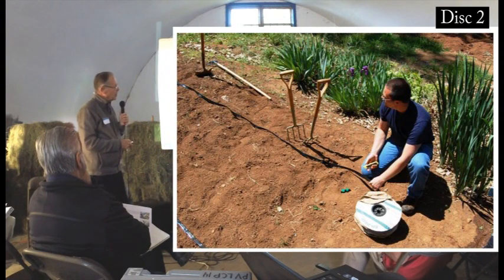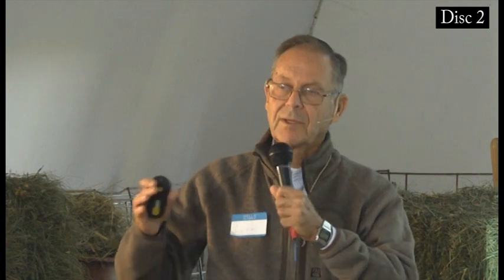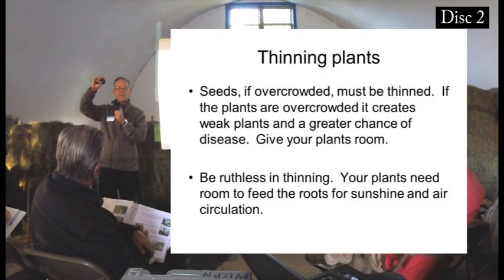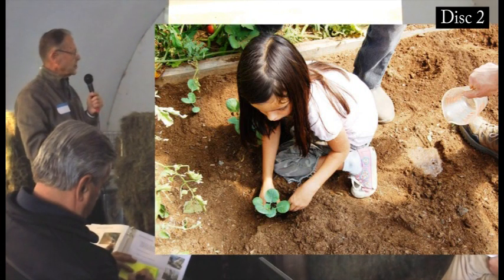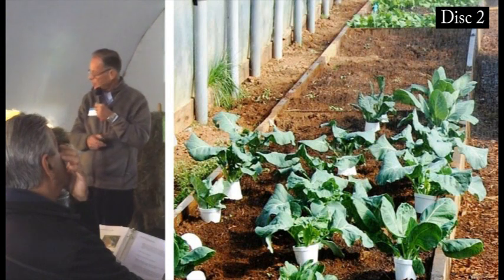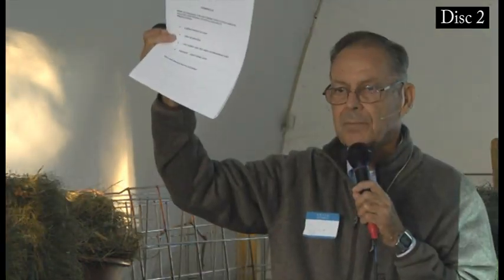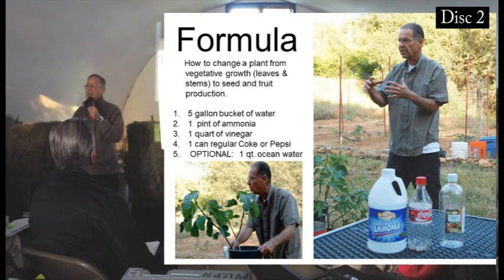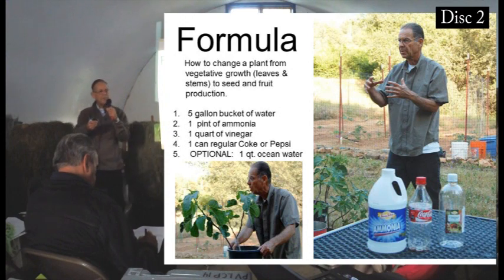The Garden Workshop with Jon C. Frank and Lynn Hoag Disk 2 part 4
International AG Labs
A Biological Approach to Agriculture